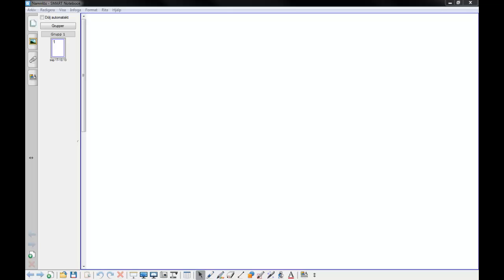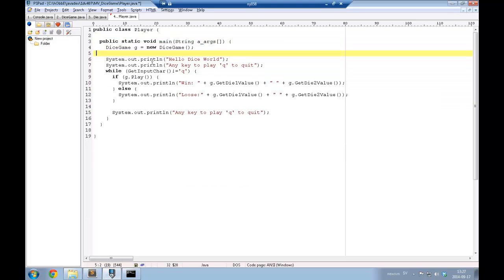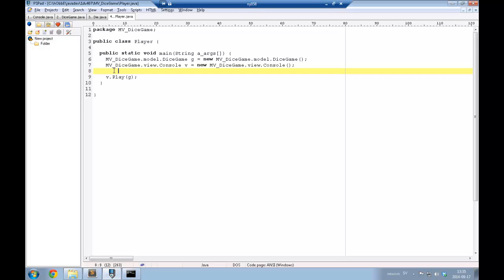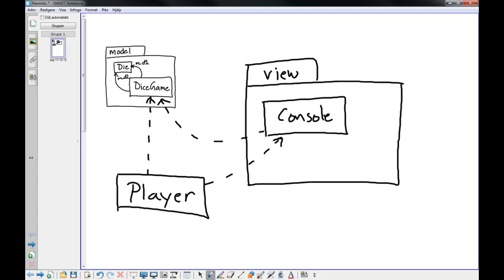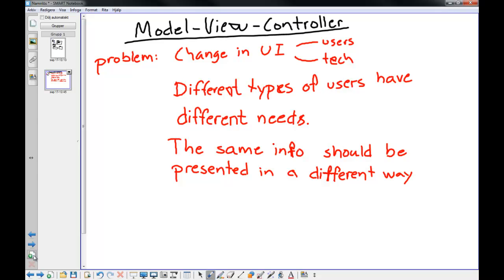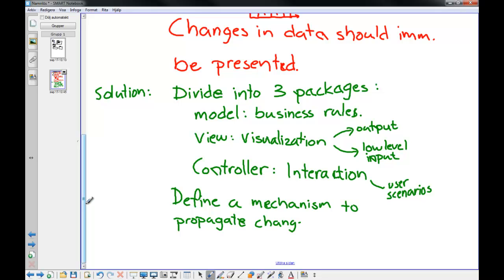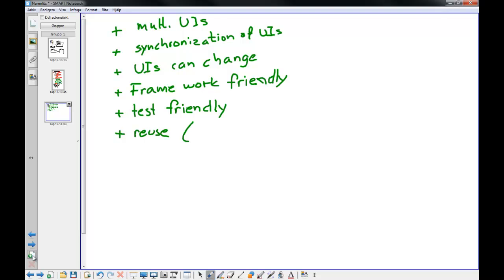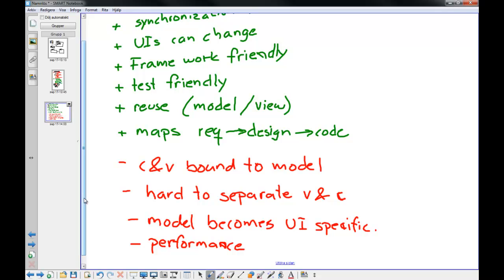Lecture 5 Model-View-Controller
Updating the game to better fulfill the model view separation principle. Discussion of the Model-View-Controller pattern.